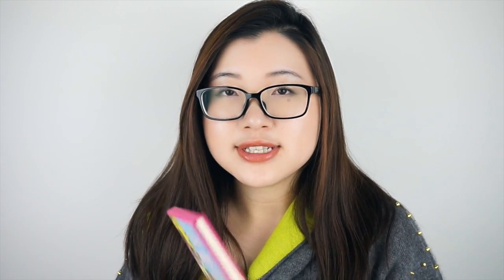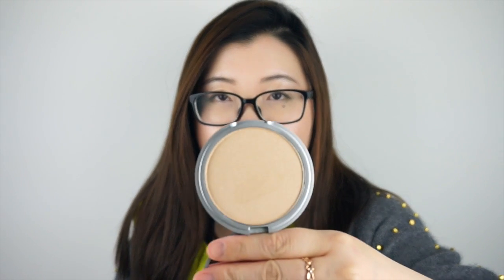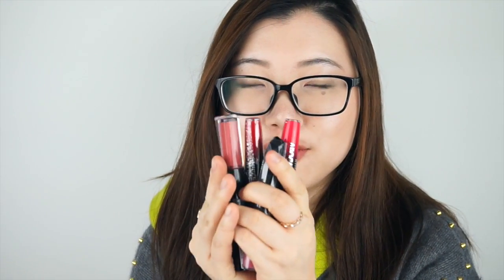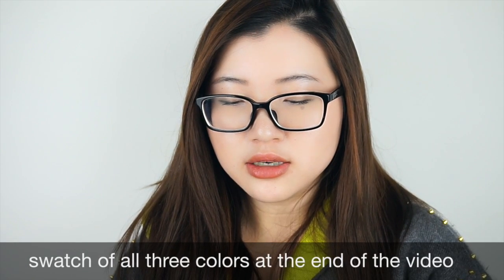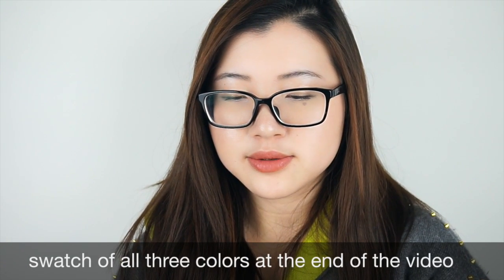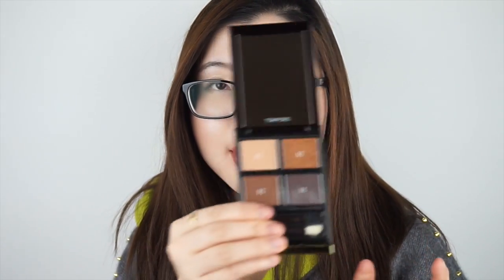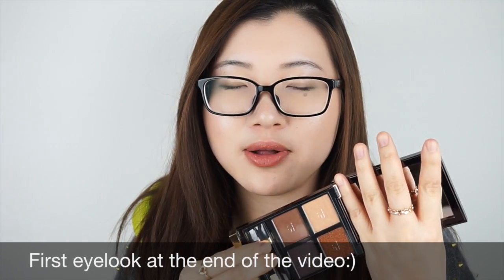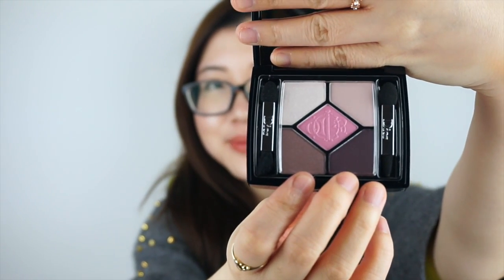[LisaQiQi] ENG First Makeup Haul in 2015 | The Balm, Rimmel, Tom Ford, Jo Malone, Cle De Peau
This is my first makeup haul in 2015, and the products are from both drug store and high end. I some eyeshadow palettes from the Balm, Tom Ford and Dior, some lipsticks from L'oreal and Rimmel, some face products from Cle de Peau and a candle from Jo Malone.

Previous Video 上集视频